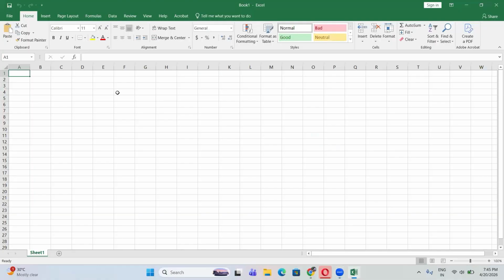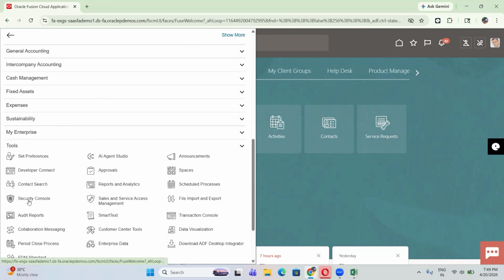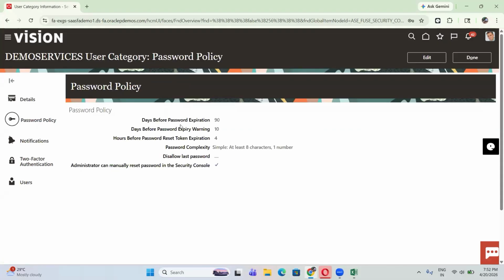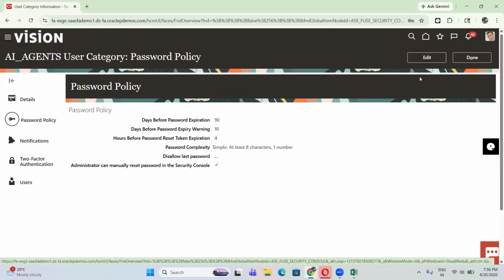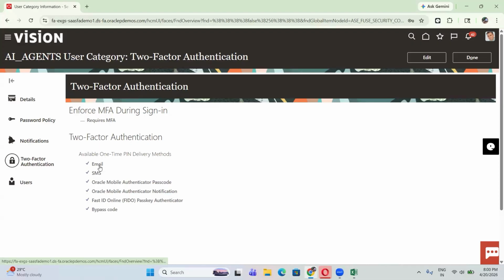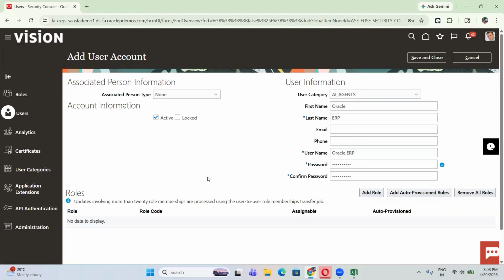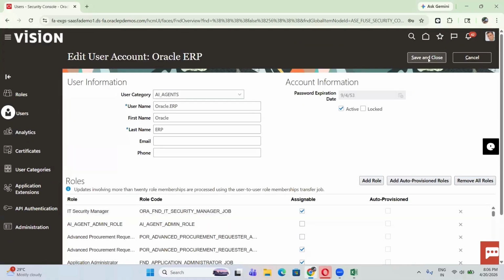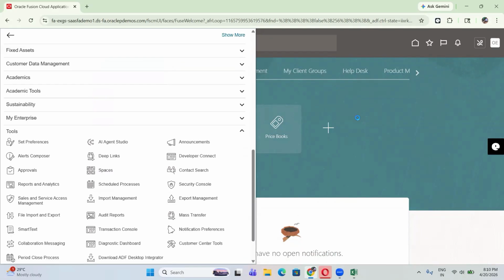How to Create a "No Password Expiry" User in Oracle Fusion Security Console(Step-by-Step)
Master Oracle Fusion Security Console: User Setup & Password Policies

What you will learn in this video:
User Creation: How to create a new user from scratch.
User Category: Why categories are important and how to create them.
Role Assignment: Adding functional and data roles to your users.
Copying Roles: The fastest way to replicate permissions from an existing user.
No Password Expiry: A step-by-step guide on how to configure a user category so passwords never expire (ideal for service and integration accounts).